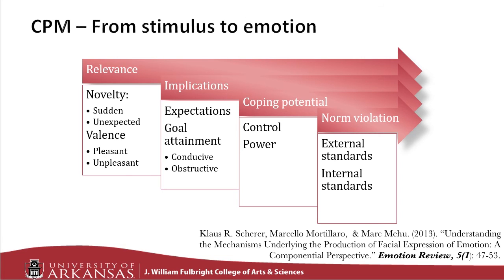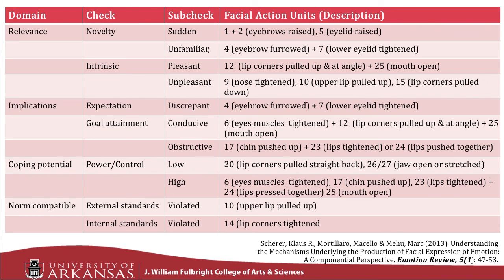Pol Psych W8 Facial Politics CPM